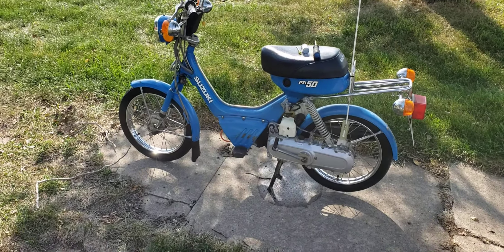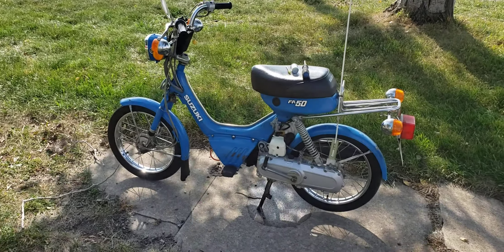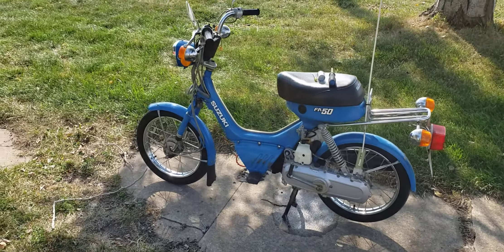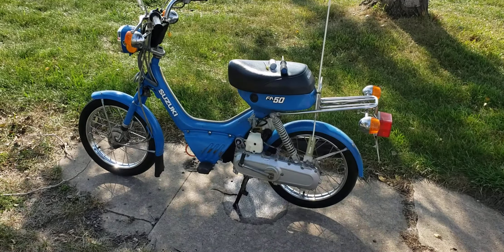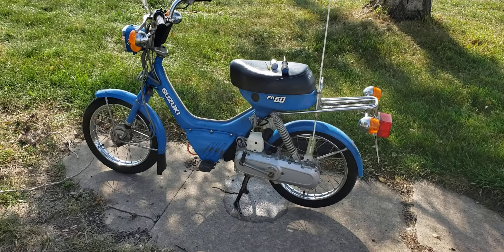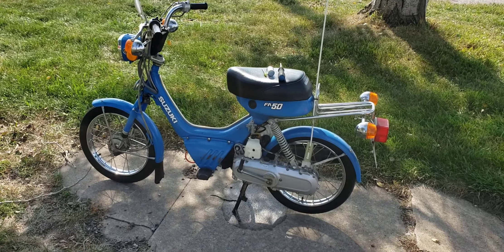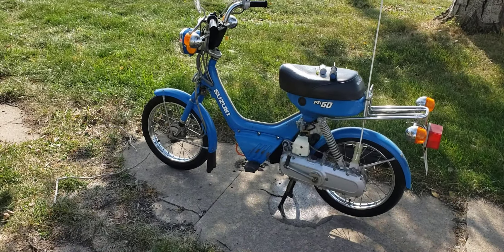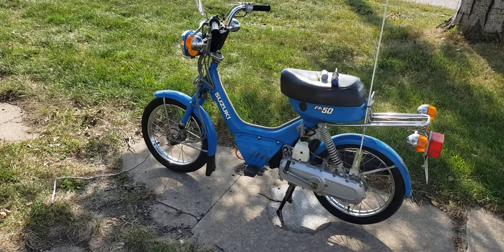Suzuki Fa50 Restoration pt. 1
Bringing my 1986 Suzuki fa50 back to life after 4 years in the shed.